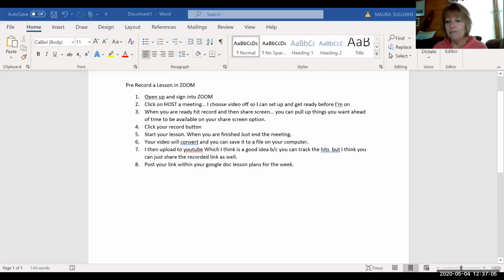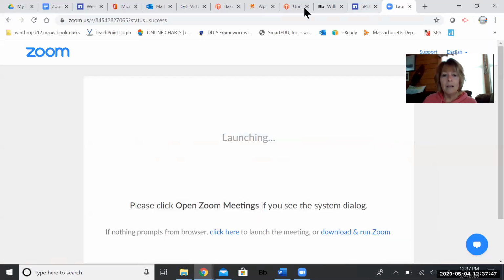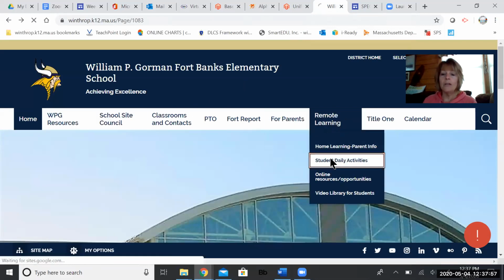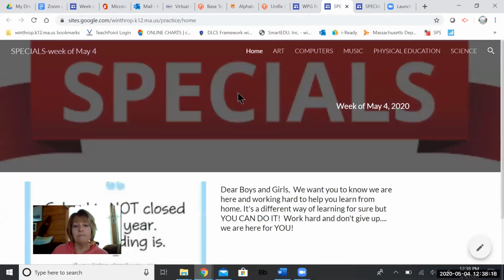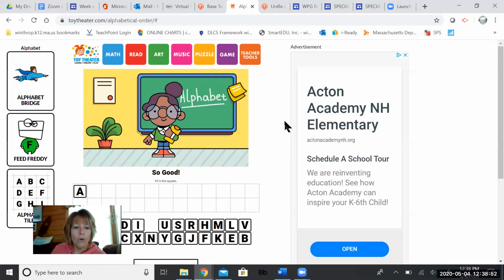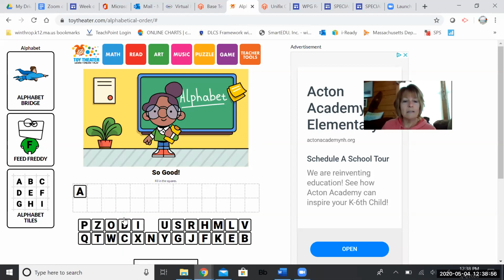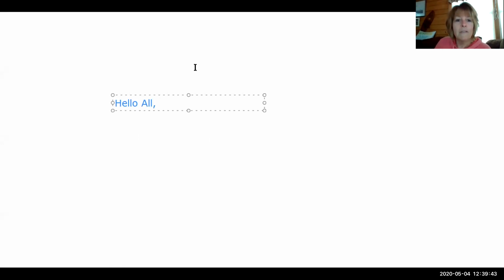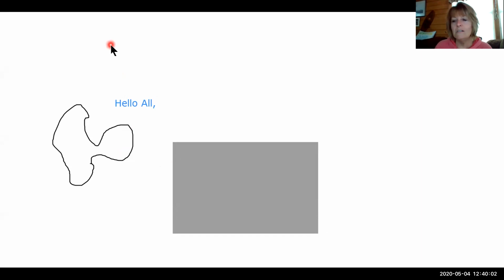Teacher zoom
A lesson on how to pre record lessons in ZOOM